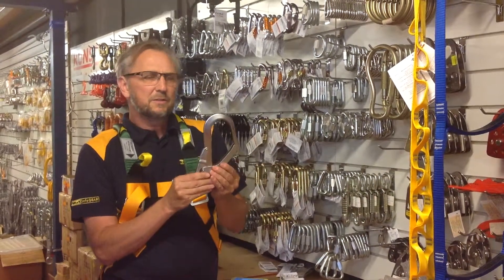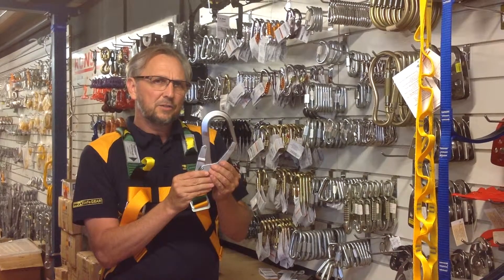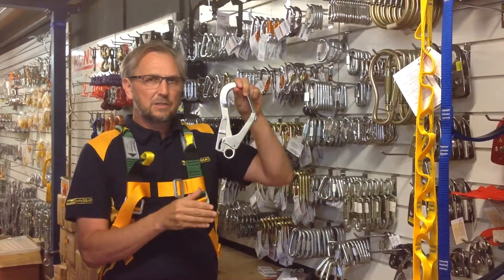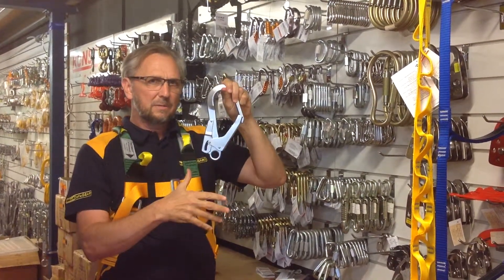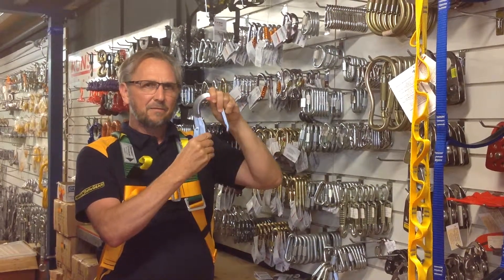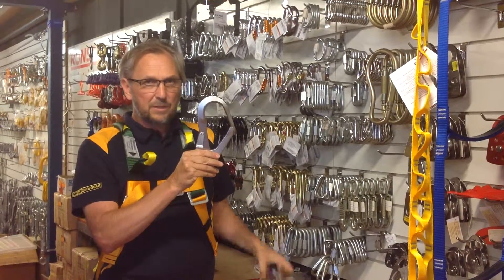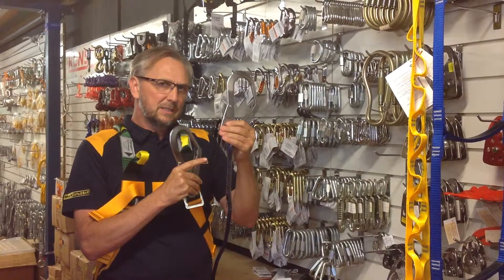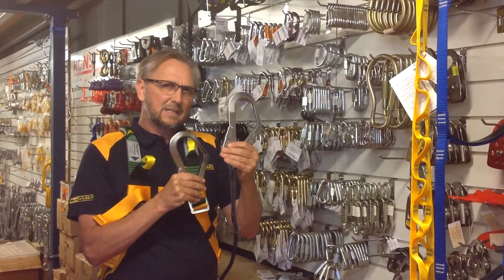How to use 22kN Scaffold hook 50mm opening Rated 22kN anchorage connectors fall protection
50mm steel snap hook
Conforms to EN362